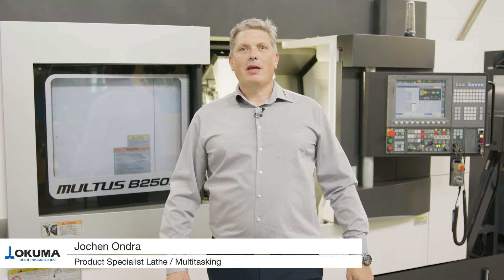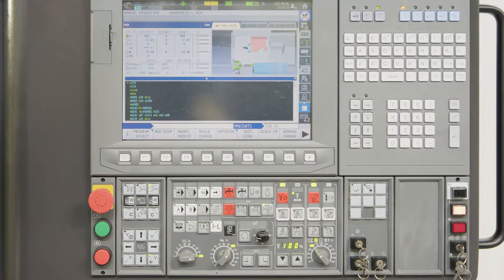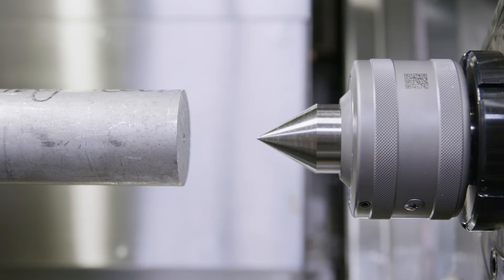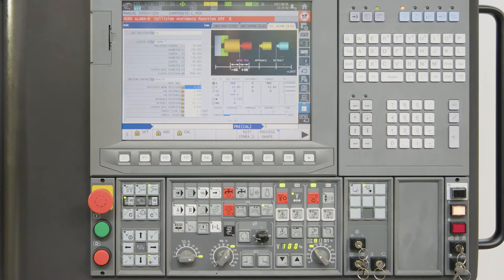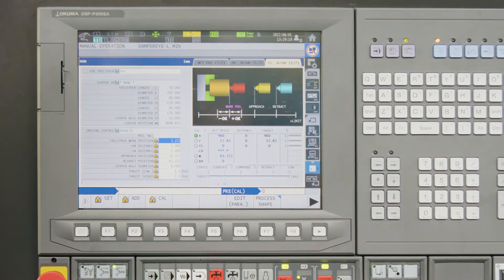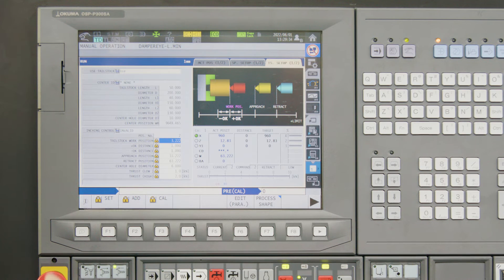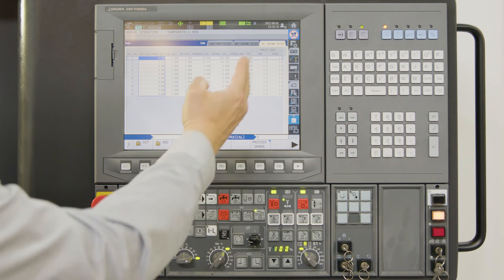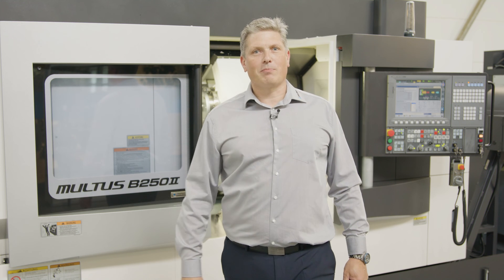How to - NC tailstock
Setting up the NC tailstock only requires a few simple steps. Find out  how to set up the NC tailstock in our new How-To video!